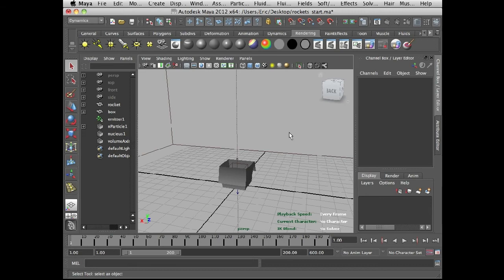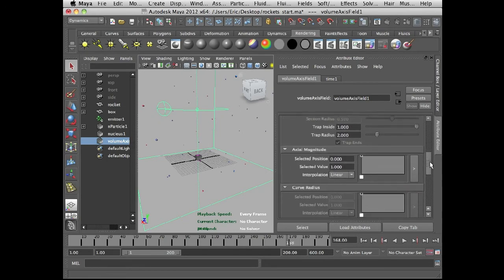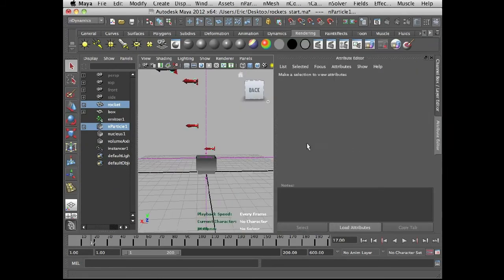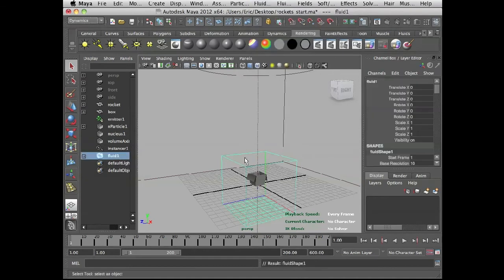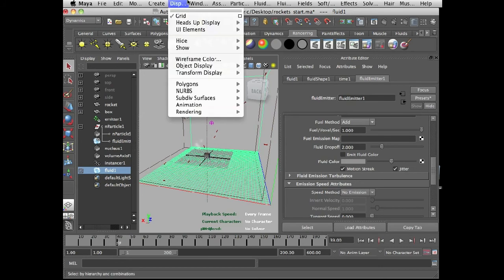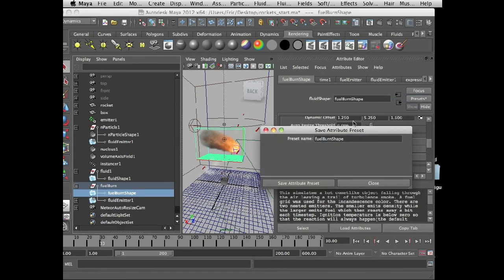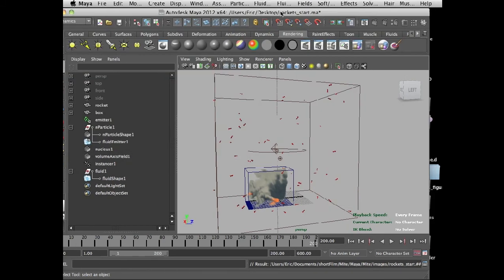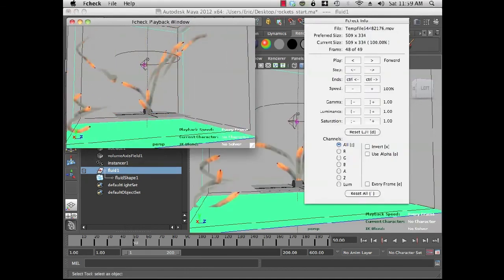tdw147 qa maya